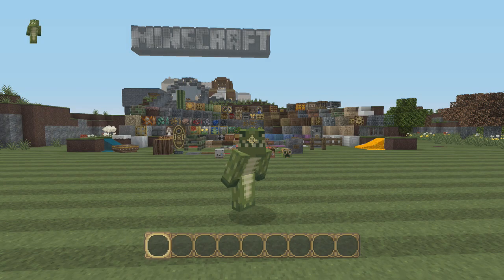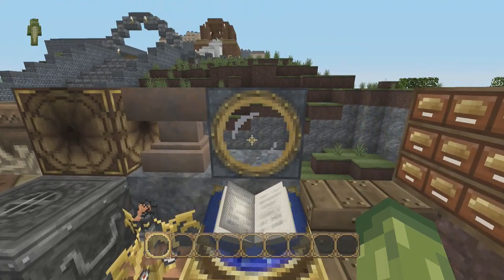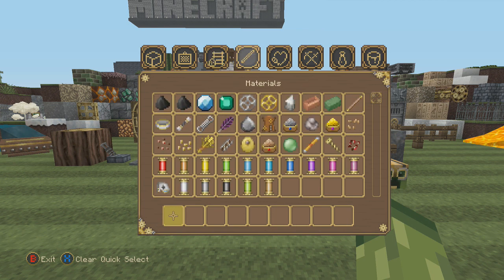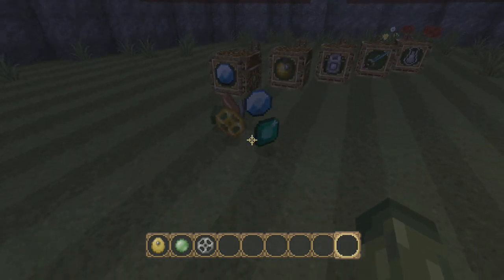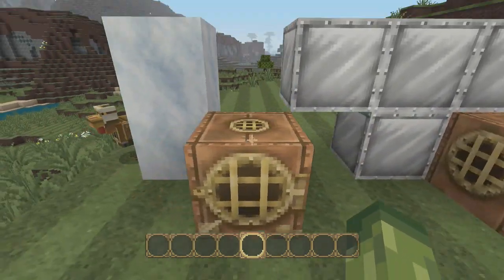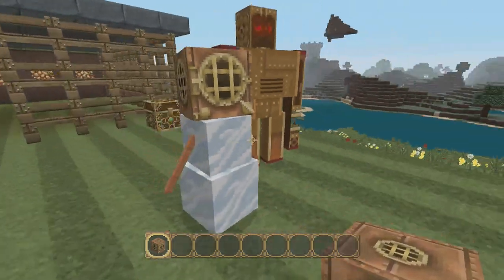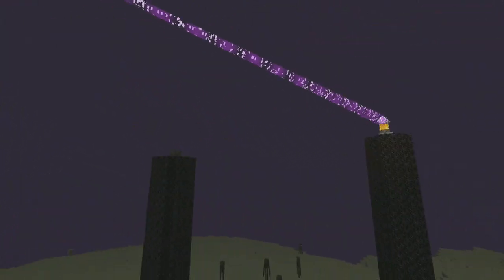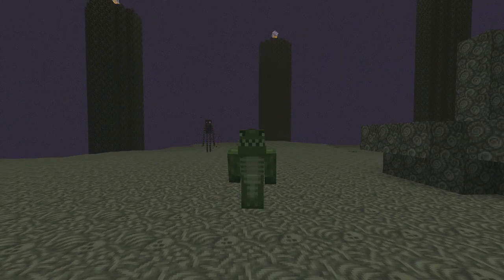Minecraft (Xbox360/XB1) - NEW! STEAMPUNK TEXTUREPACK FULL SHOWCASE MOBS, BLOCKS & MORE! [NEW]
WATCH UNTIL THE END YOU'LL SEE THE AMAZING ENDER-DRAGON!

Welcome to a full showcase of the NEW Steam Punk texturepack that was released today. In preparation for Halloween 4jstudios haven given us this amazing new texturepack which you'll see a fullshowcase in this video, I hope you'll enjoy this video it's $1 or £0.79 and it's awesome remember to LIKE and SHARE for more!